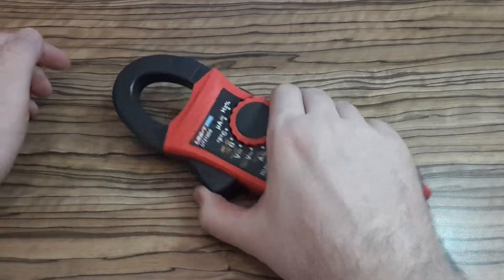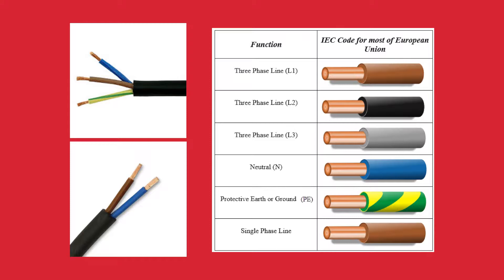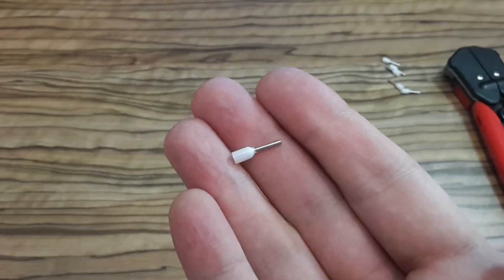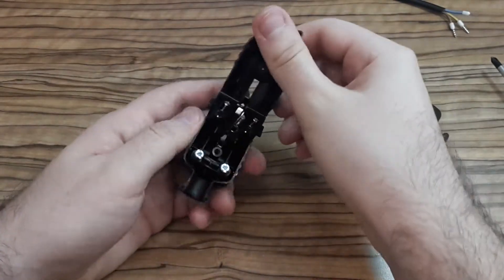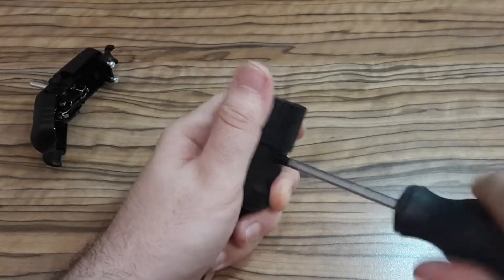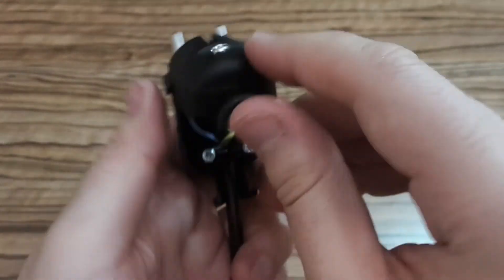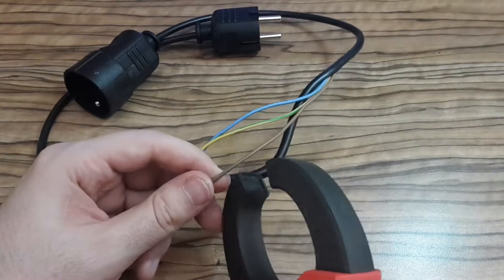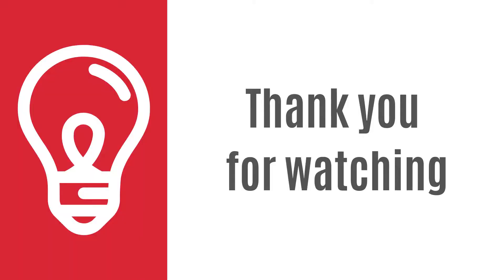How to Measure Current with Clamp Meter Using Line Splitter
Do you want to measure current with your clamp meter and you don’t know how to do that correctly? I show you how to use clamp meters and also step by step how to make a line splitter which makes measuring even easier. If you have any questions about measuring with clamp meters, ask us in comments.

➟ Multimeter UNI-T UT219DS
➟ Multimeter UNI-T UT61E
➟ Multimeter UNI-T UT120A
➟ Screwdrivers
➟ Wire Stripper
➟ Precision Knives
➟ Insulated Wire Connectors
➟ Crimp Tool